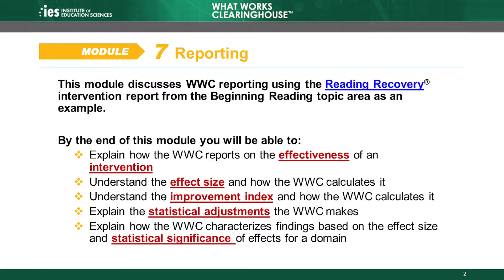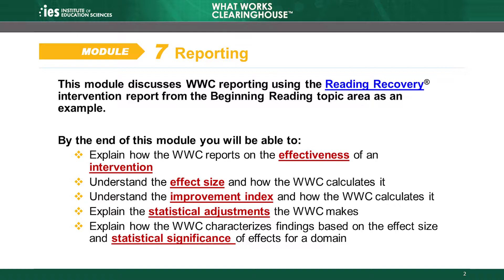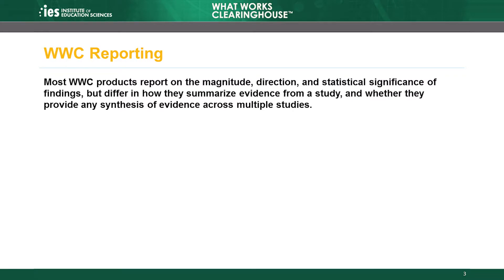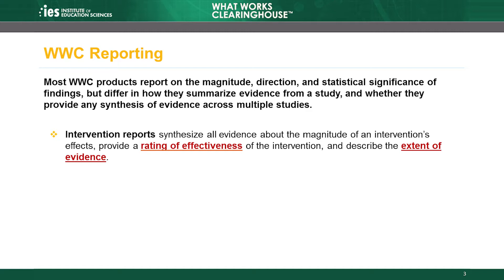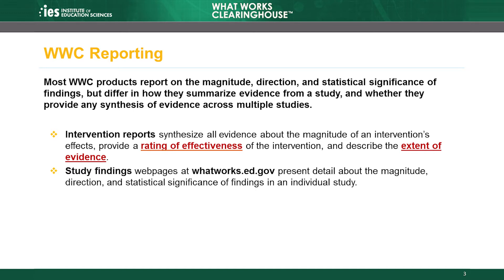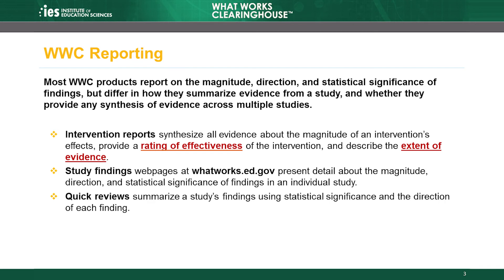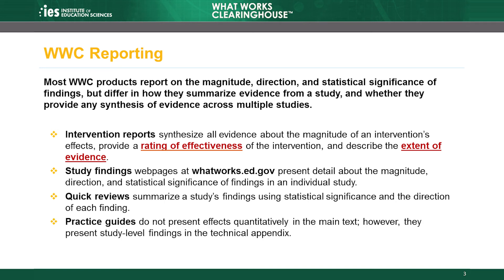WWC Online Training, Module 7: Reporting, Part 1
Module 7 of the What Works Clearinghouse (WWC) Group Design Standards Training explains how the WWC reports findings stemming from the systematic review process. This module describes how the WWC reports on the effectiveness of an intervention. We explain how the WWC defines and calculates an effect size and improvement index. We also describe the statistical adjustments that the WWC may make during the process of a study review, and we explain how the WWC characterizes study findings.  Chapter 1 introduces Module 7.